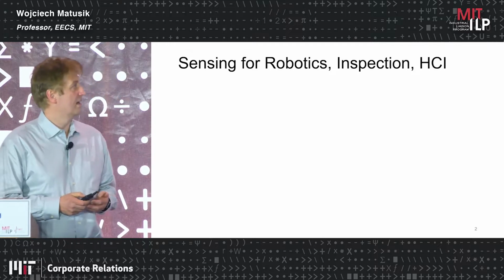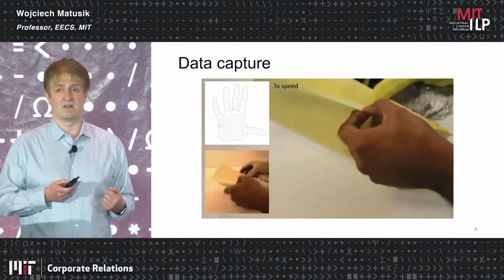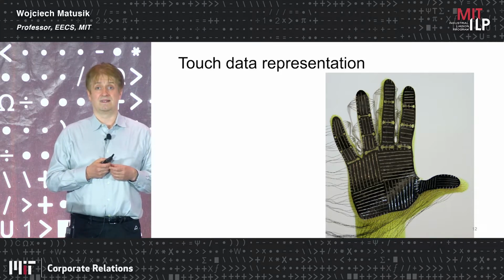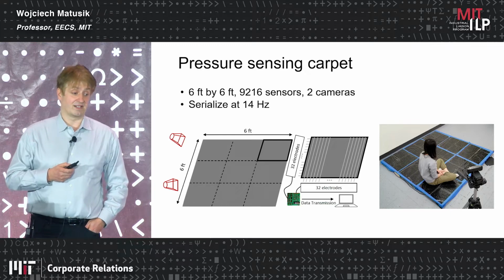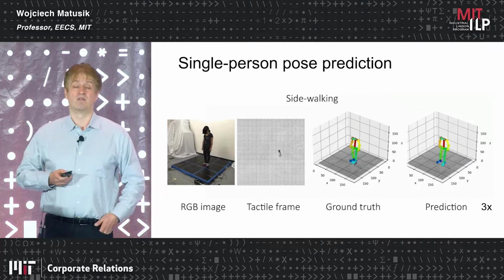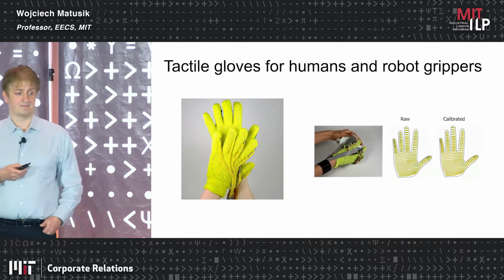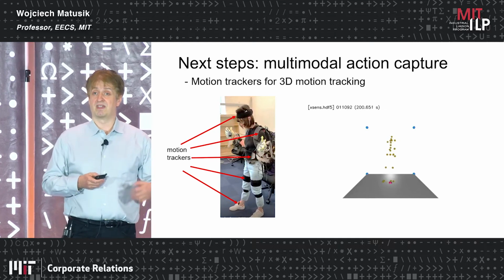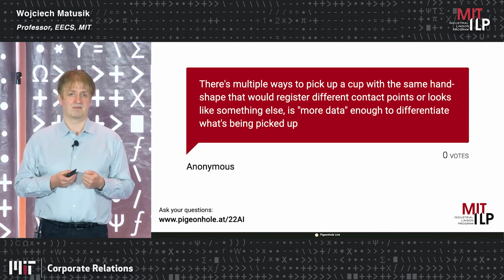5 5 22 Efficient AI Wojciech Matusik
Wojciech Matusik
Professor, Electrical Engineering and Computer Science